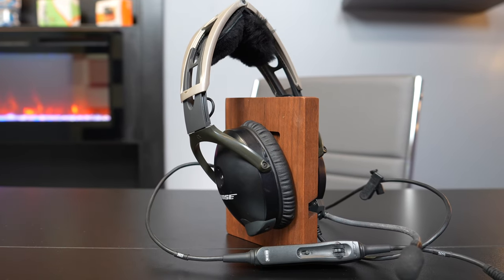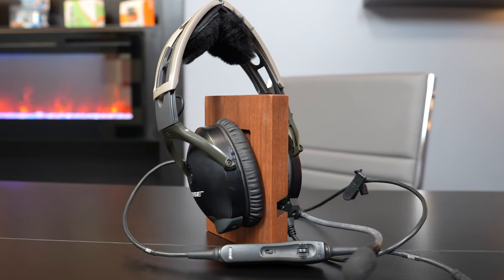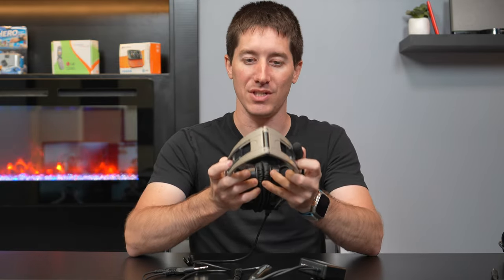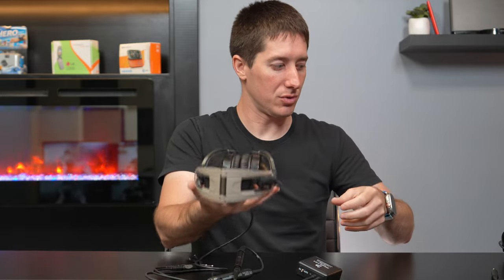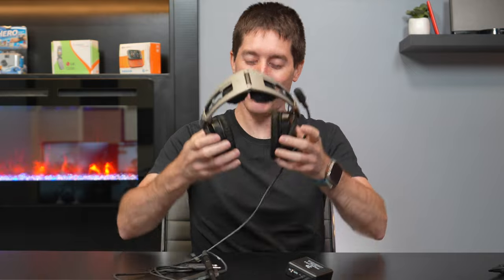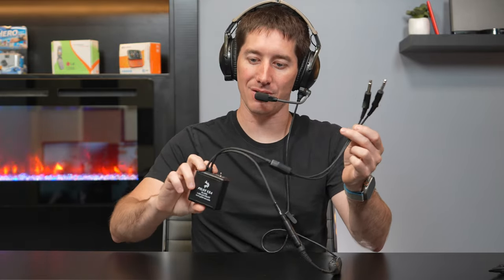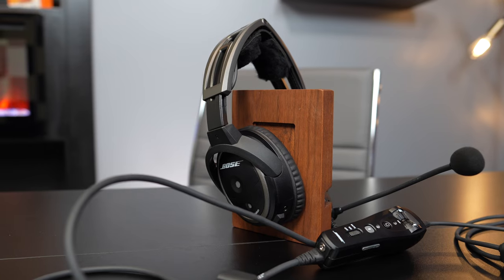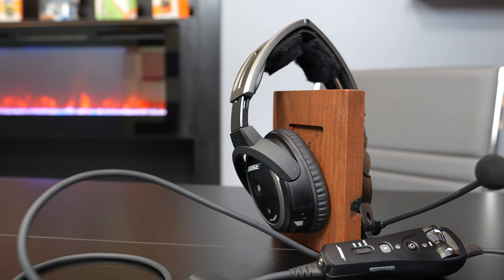BOSE A30 vs A20 vs A10 Review... 25 Years Of Aviation Headsets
BOSE basically invented Active Noise Cancellation for the aviation industry, today they're back with a huge update to their headset lineup. The BOSE A30, it's supposed to be lighter, easier to wear for longer, and have the best noise cancelling yet. I'm going to compare all three of my headsets, from the aging BOSE Aviation X, to the industry standard A20, and the brand new A30 I'll be flying with from now on.